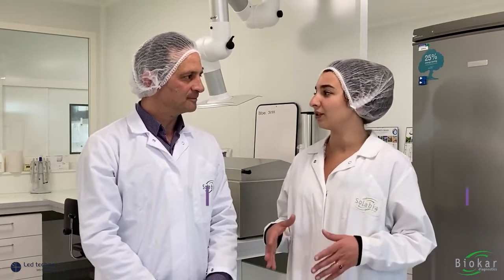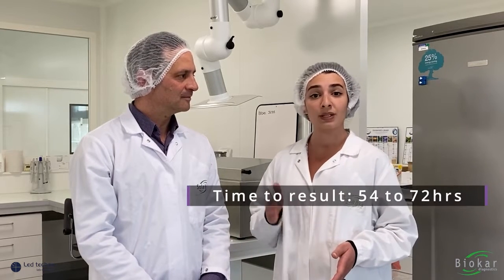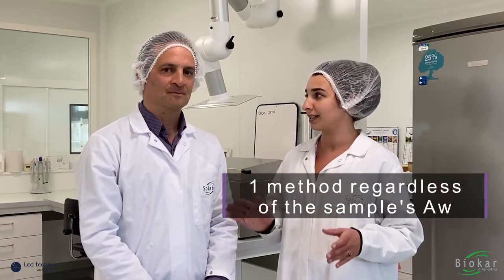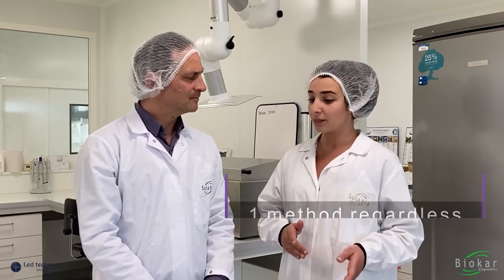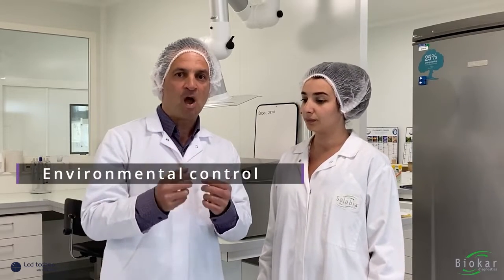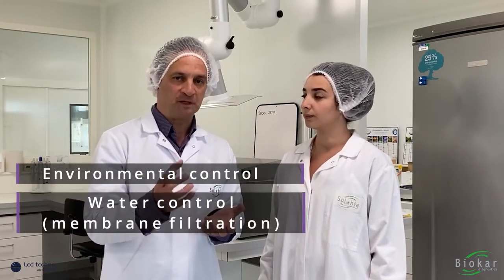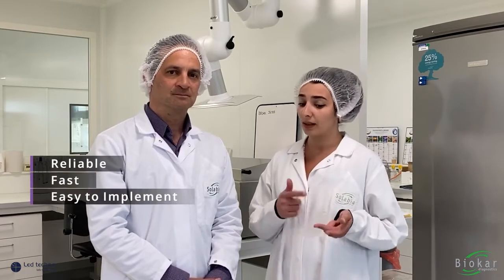Biokar Symphony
Symphony Agar offers important advantages over traditional culture media because it is validated for all types of matrices (regardless of their water activity (aw)), it is effective both with deep and surface inoculation and its protocol is very easy.

Precisely its protocol is one of the features that makes this method attractive. It consists of three steps: initial suspension, plate inoculation and incubation (25ºC, 54-72h), and interpretation of results. Symphony Agar does not require confirmation. In addition, it inhibits interfering flora, facilitating the reading.